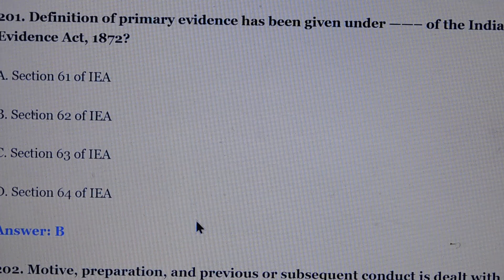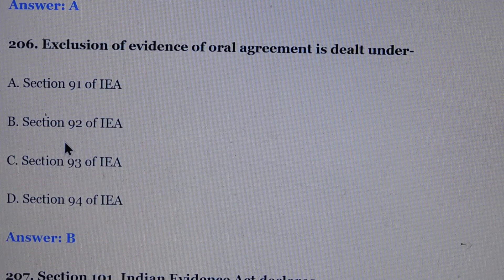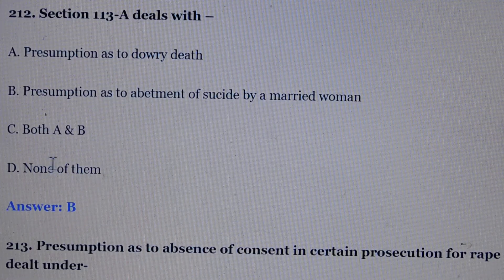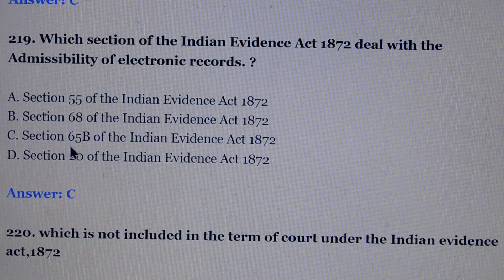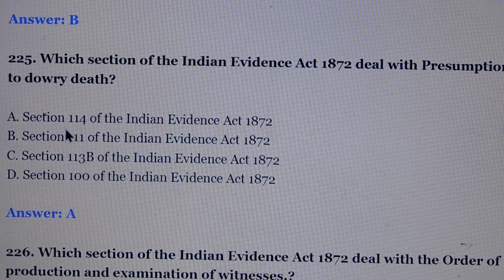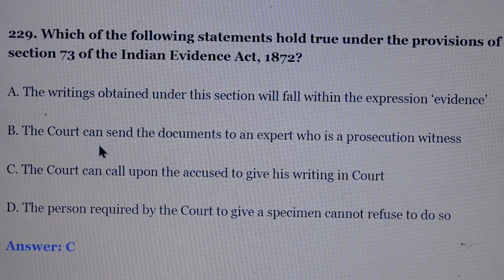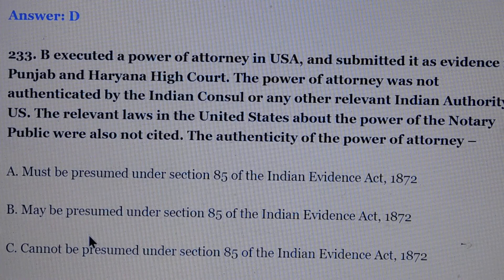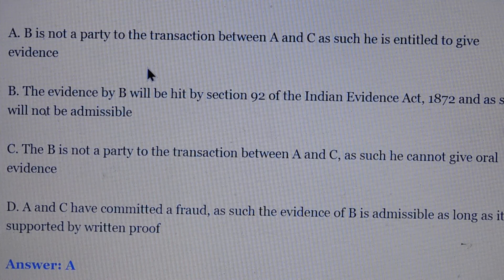MCQs on Indian Evidence Act, 1872 for Pre exam | Law Multiple Choice Questions and Answers/part -5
Hello friends welcome to KRK-Law & KNOWLEDGE.   this      Channel  where you will get legal  & general knowledge, This video is helpful for practicing lawyers , students of LL.B and an aspirants for judicial services examinations .  this video relates to   --MCQs on Indian Evidence Act, 1872 for Pre exam  | Law Multiple Choice Questions and Answers